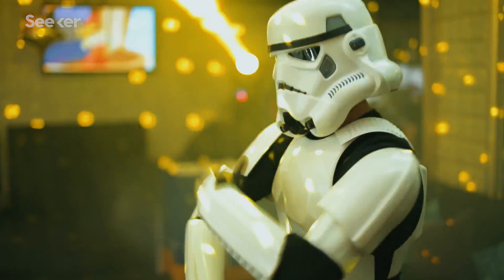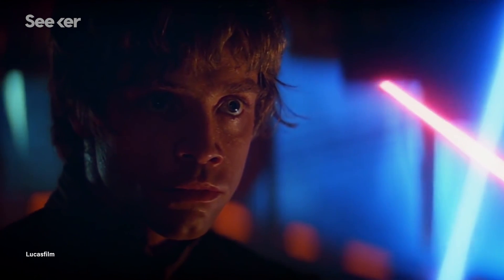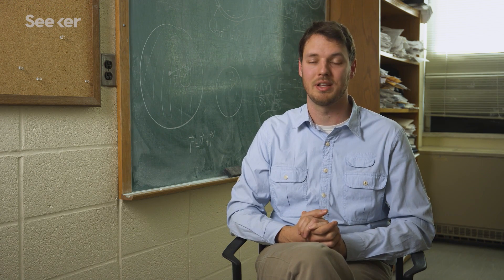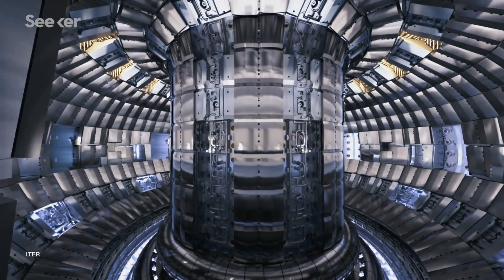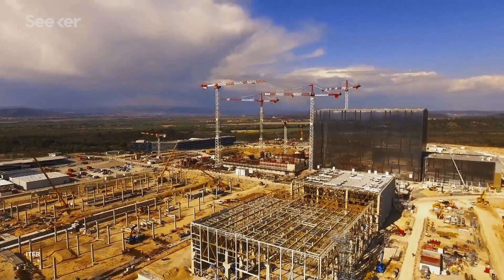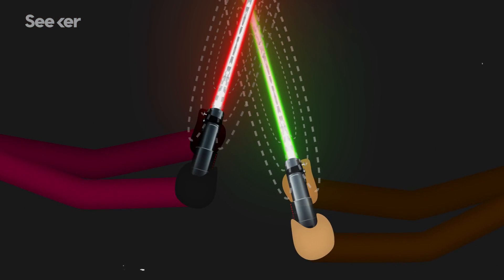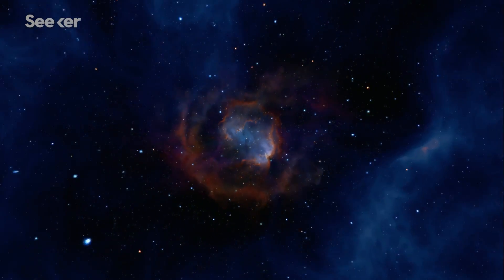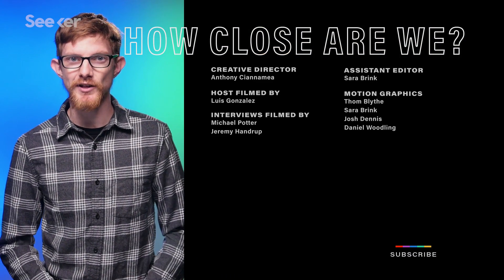How Close Are We to Creating a Lightsaber?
Lightsabers might be elegant weapons for a more civilized age, but today, they only exist in the world of fiction. Could we use modern technology to create the most famous movie weapon of all time?

Find Dr. Patrick Johnson's book, The Physics of Star Wars,

The Science of Star Wars Weaponry
"If we consider the beam to be plasma, there is a different set of concerns. A well-designed electromagnetic field could, in principle, contain a plasma to a size of about 3 feet (maybe by sending the plasma in a highly elliptical path to create roughly the shape of a cylinder)."

Is a Real Lightsaber Possible? Science Offers a New Hope
"What technology could possibly yield the lightsaber? With that desire, came the first attempts to reverse-engineer the device. Reverse engineering, in this context, is thinking about how to do it…not actually building one. However, this research about clumping photons made the rounds a while ago."

"Harvard and MIT scientists are challenging the conventional wisdom about light, and they didn't need to go to a galaxy far, far away to do it."

How close are we to colonizing the moon, mapping the human brain and curing cancer? Join Seeker as we go in search of experts, academics and innovators who are racing to solve some of humanity’s biggest scientific challenges. We’ll dive into the facts and comb through the research to find the answers you’re looking for.